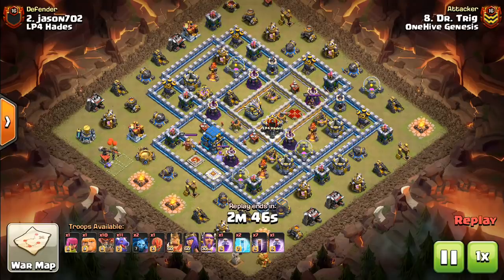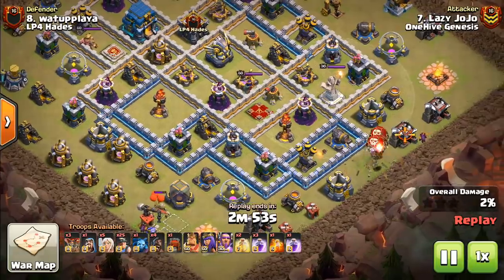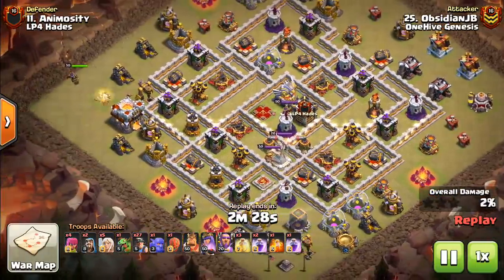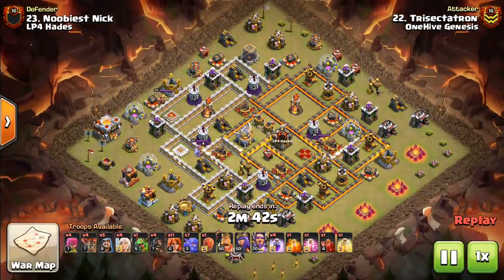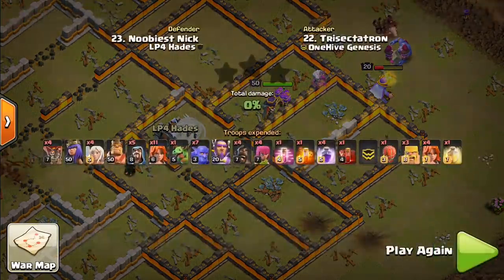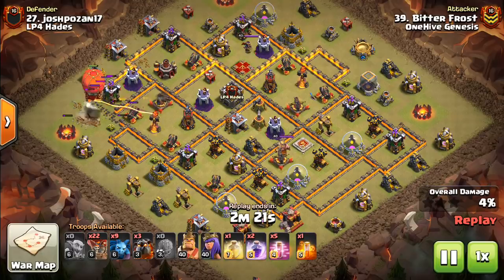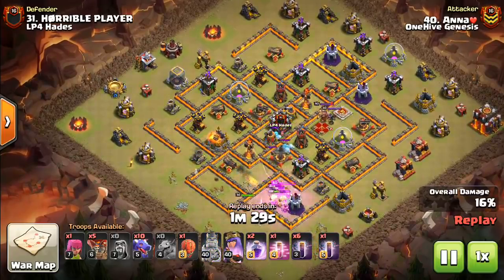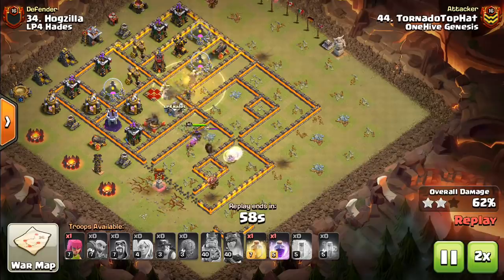Attack Meta #8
From dragbat to queen charge miners, the best strategies at town hall 10, 11, and 12.

Clash on!